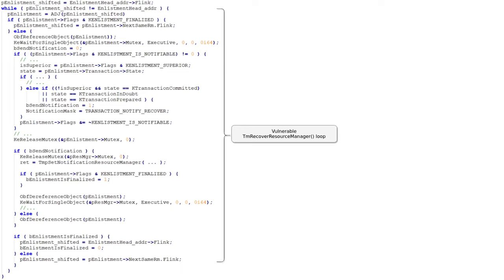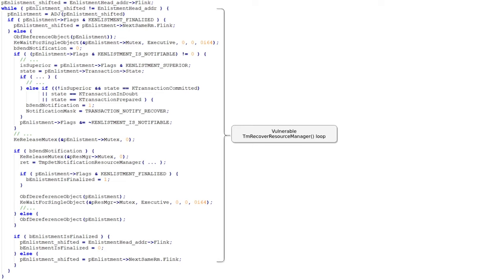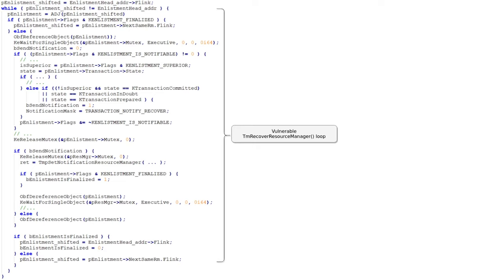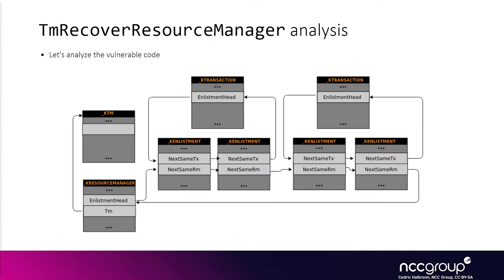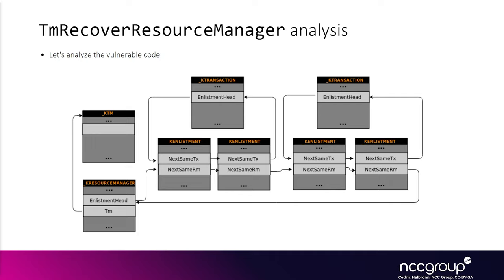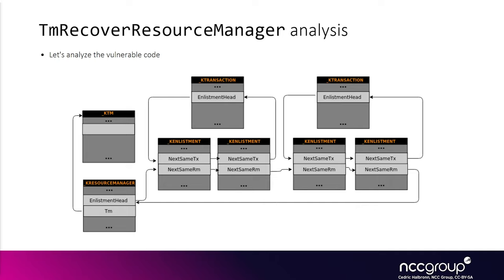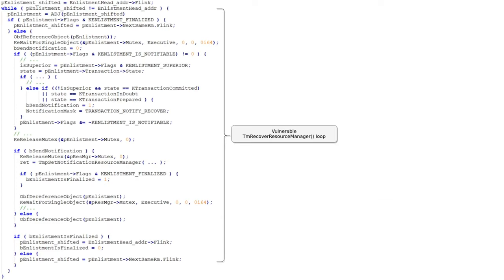Exploitation 4011, Windows Kernel: Race + UAF in KTM 07 12 Vulnerable Function Functionality